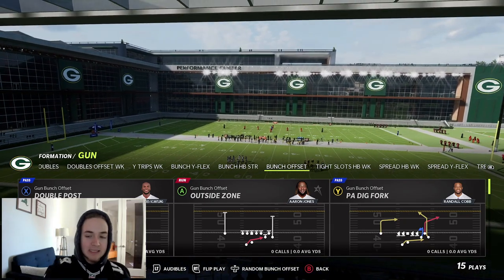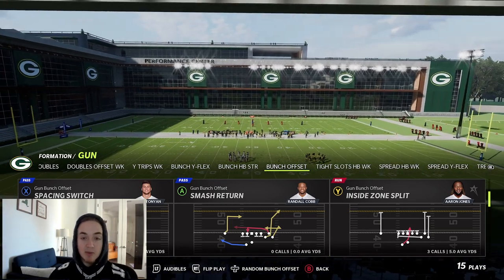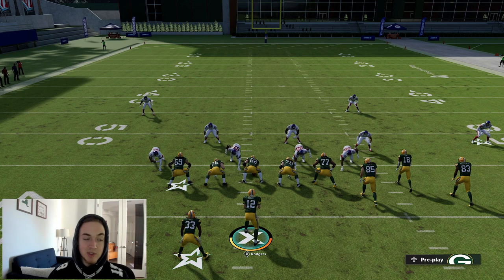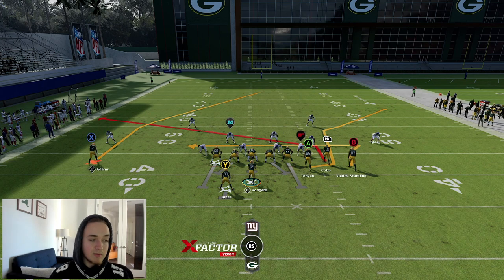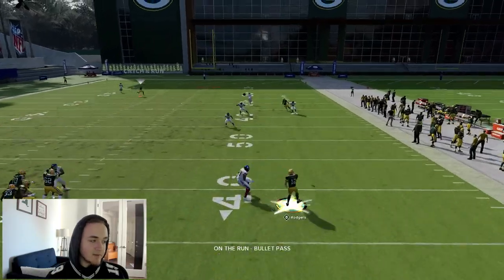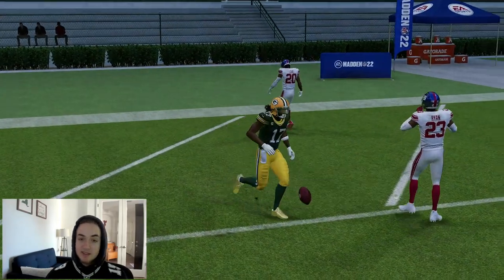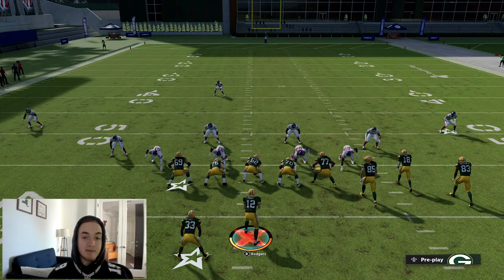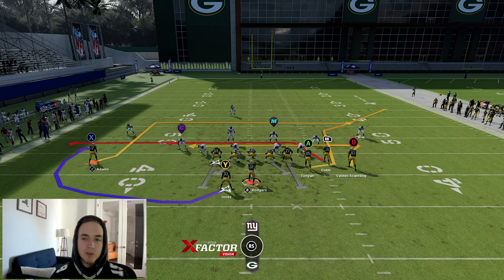BEST Cover 3 Beater One Play TOUCHDOWN in Madden 22! BEAT EVERY COVERAGE!